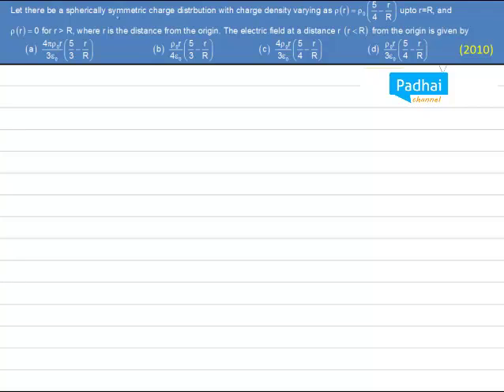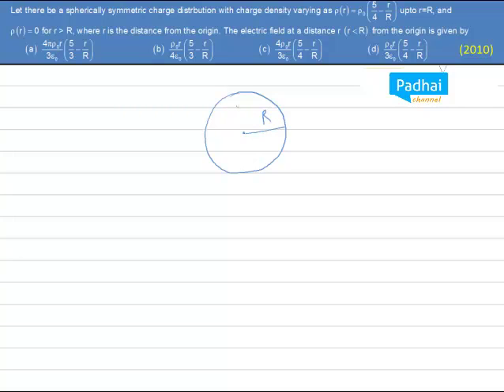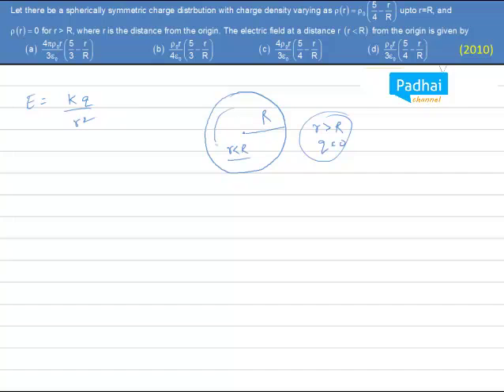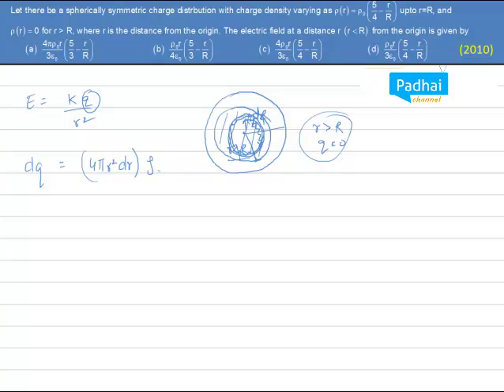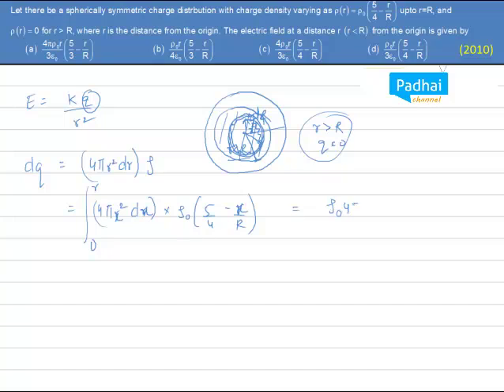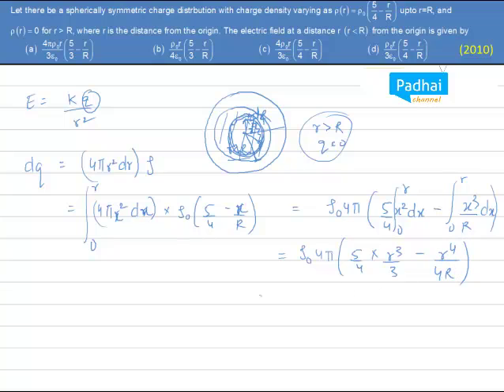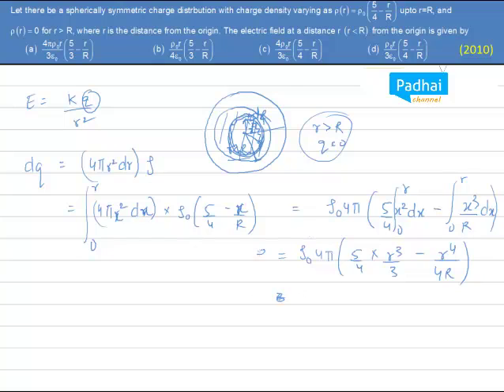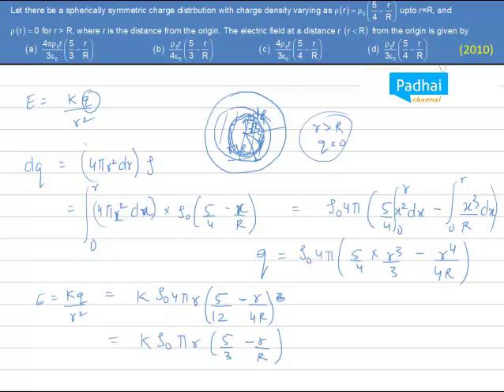AIEEE Electrostatics 2010